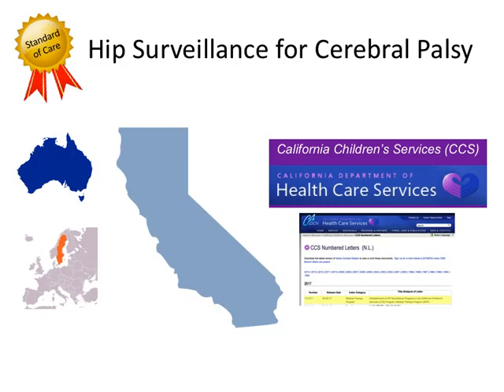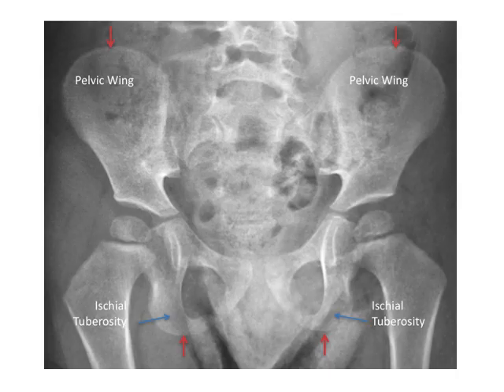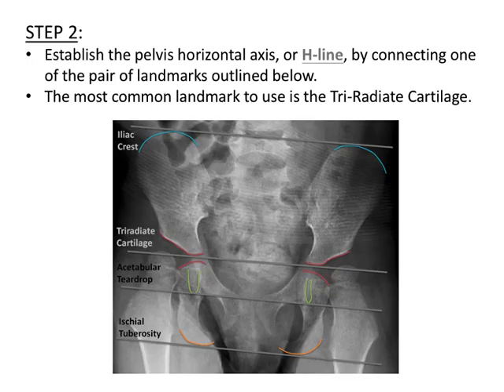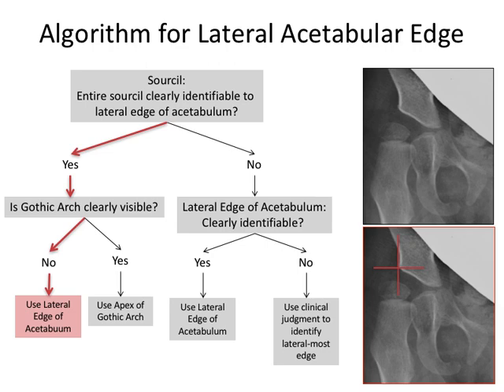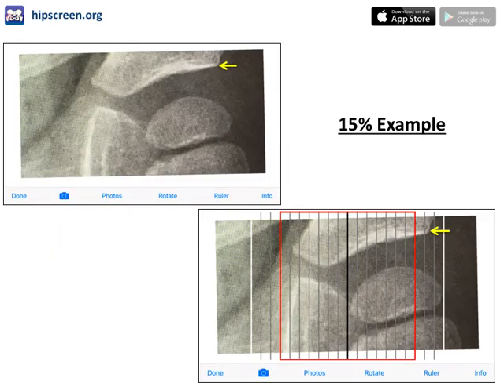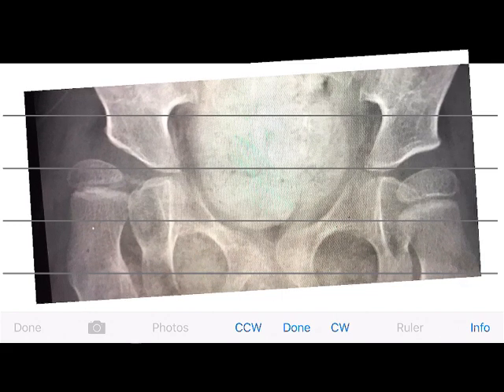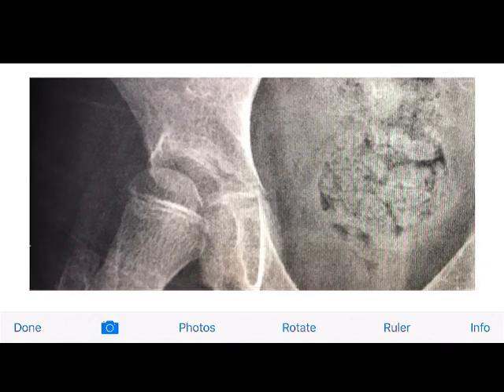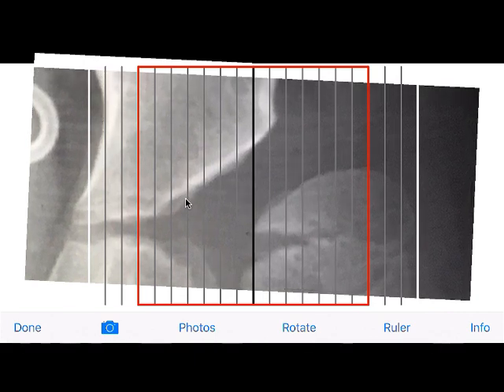Radiographic Interpretation Using the HipScreen App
Vedant Kulkarni, MD lectures to California Children's Services (CCS) therapists, nurses, and physicians in Orange County, California.  In the final of three lectures, Dr. Kulkarni covers the basics of interpretation of hip surveillance radiographs and offers instruction on the use of the award-winning HipScreen app to help interpret these screening x-rays.